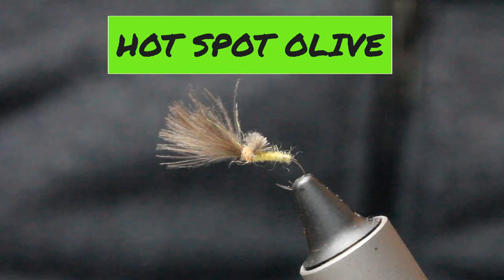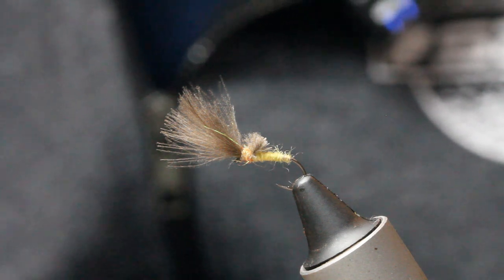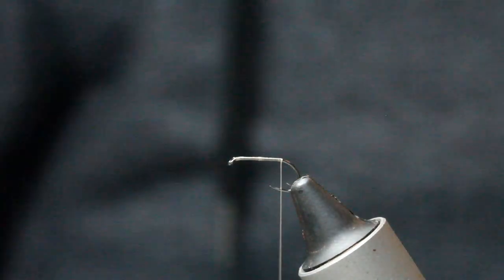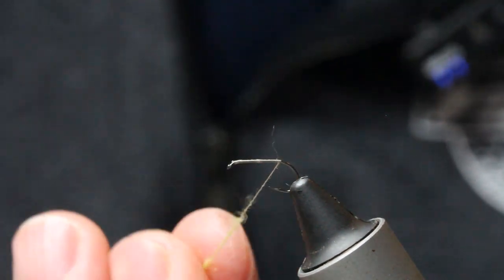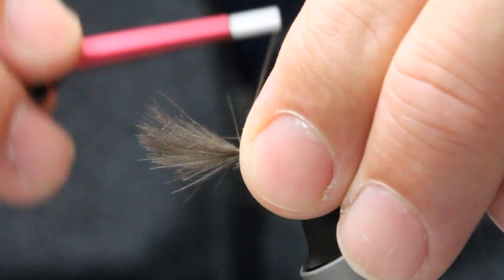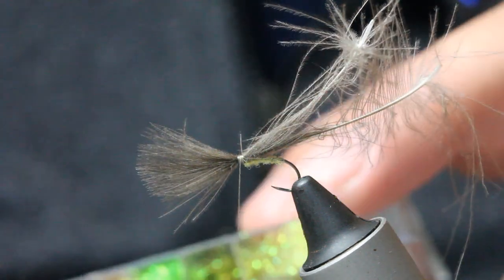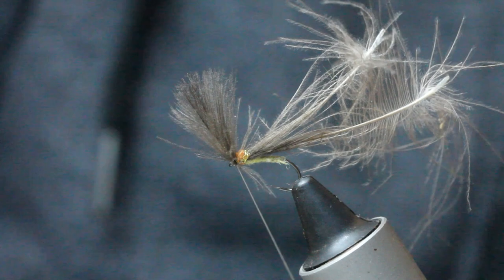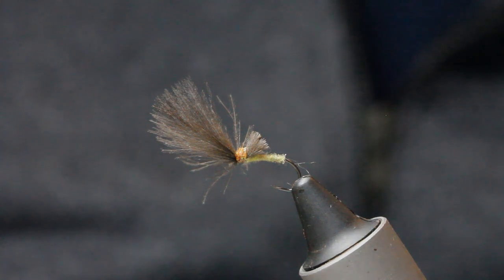Fly Tying The Hot Spot Olive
An olive pattern that works exceptionally well when targeting grayling in the colder months, the little hot spot of colour seems to pull them up to single this fly out during a hatch.

The rock n roll wing lets the fly sit perfectly on the surface, a 'look at me' profile that will get it noticed.